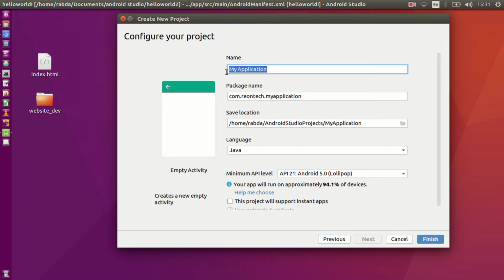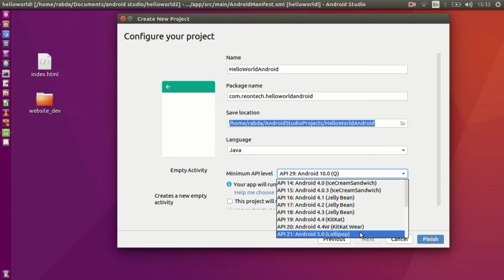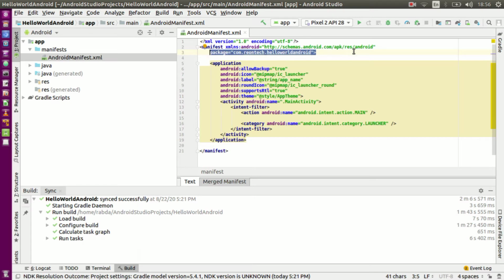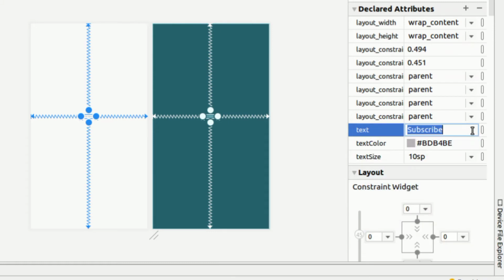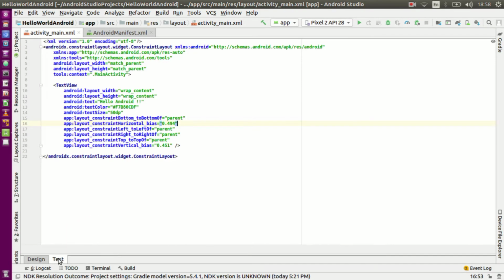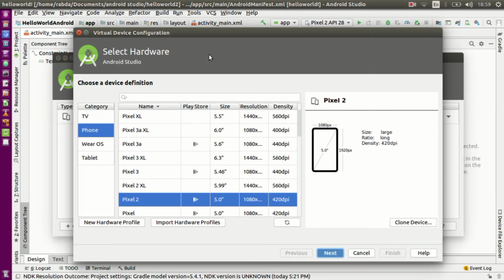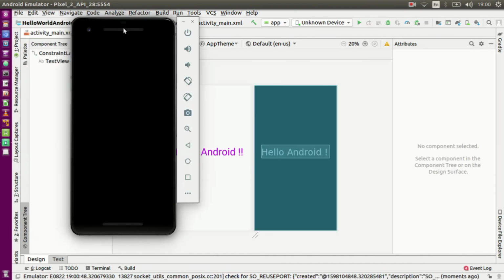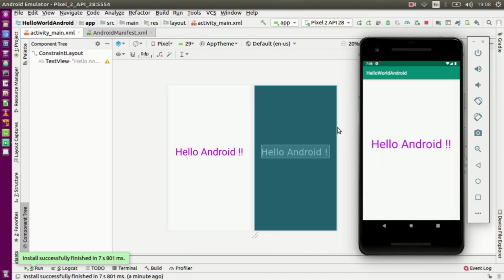How to Develop Android Application |Android Studio| Your very first hello world app.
Hello every one Assalam-o-alaikum, Hope you all are doing great ! Today we are talking about how you can create your very first android app its all about develping android application. We are using Android Studio for creating our apps . The language we are going to use in these series is Java and proramming language Kotlin will be used in later videos. Learn Java as well in other series. In this video we taught you to navigate some files. What is Menifeset file and why is it important for application files, We saw how xml file contains very sensitive information about our application. We will discuss about the concepts of package name and menifest with some animation in later video but this video has some hand-on experience for you guys.